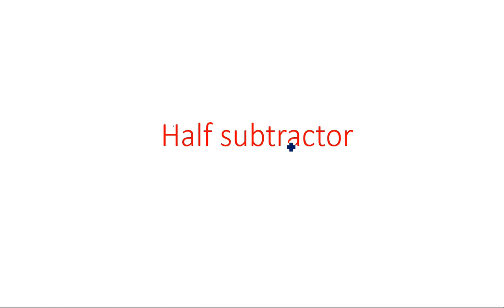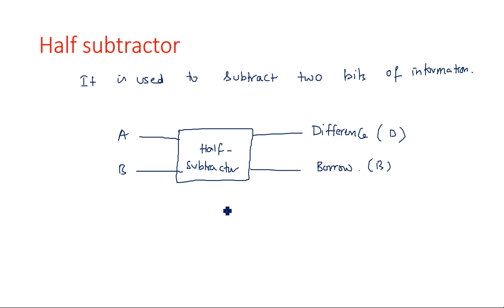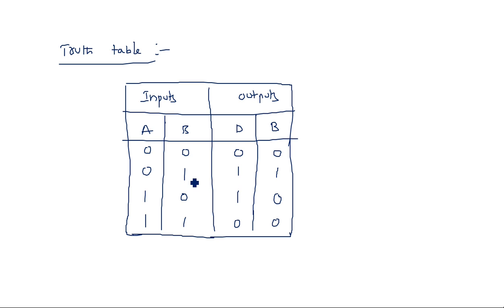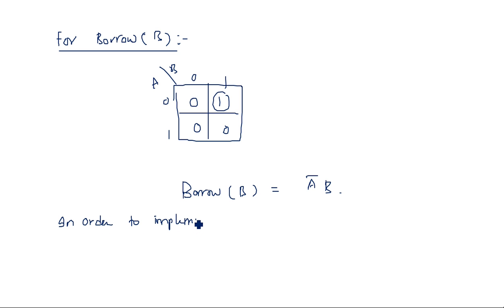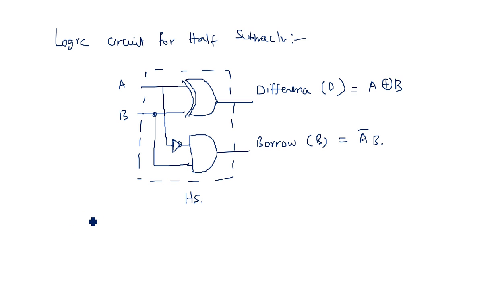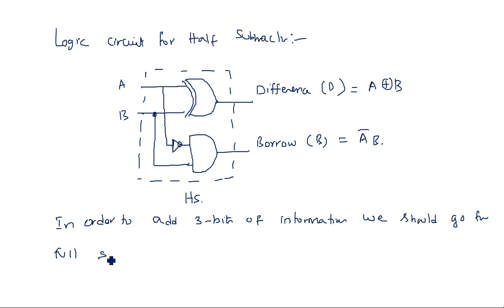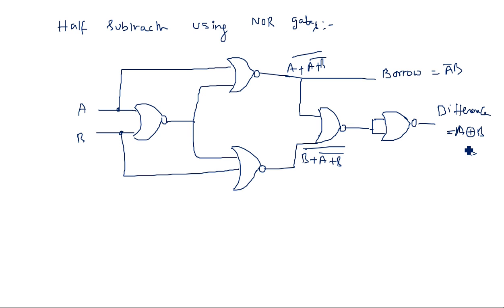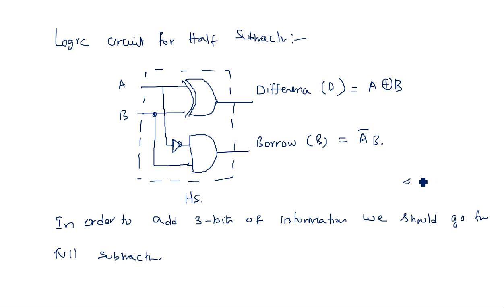Half subtractor | NAND | NOR gates | STLD | Lec-59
Half subtractor:  Truth table , k-map &
Logic Circuit using NAND gates
Logic Circuit using NOR gates